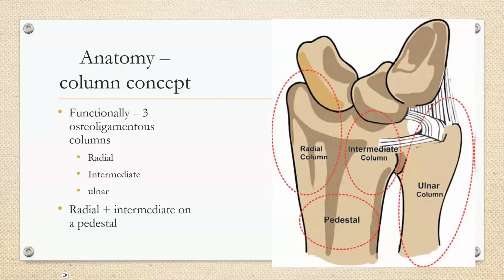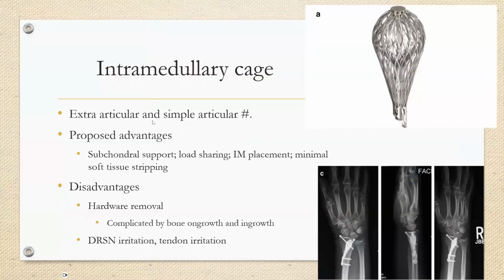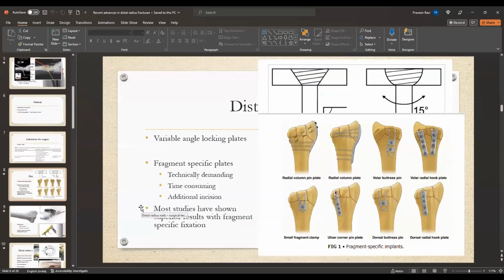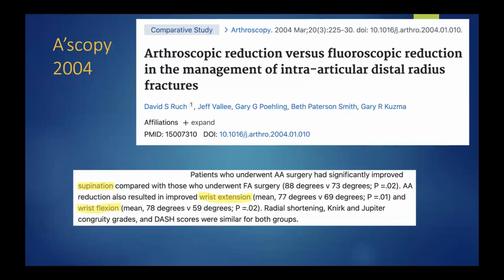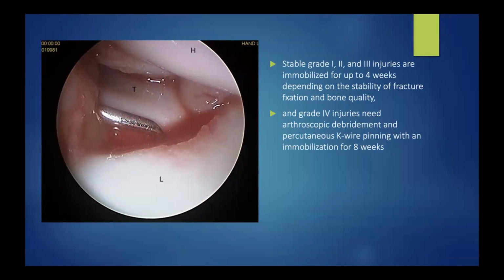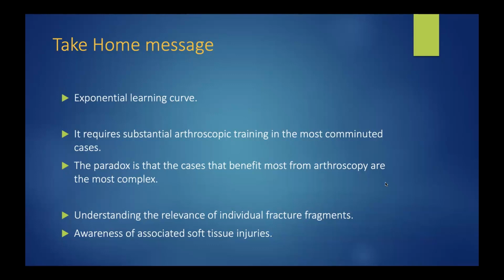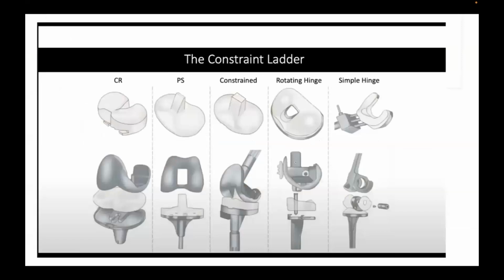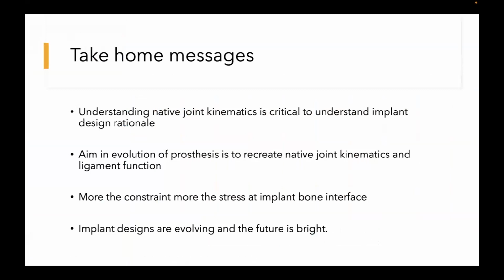CME 27TH JUNE 2023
Topic
1.Recent Advances in Management of distal radius fractures

2.Arthroscopy assisted fixation of distal radius fracture.

3.Rationale of TKA implant design